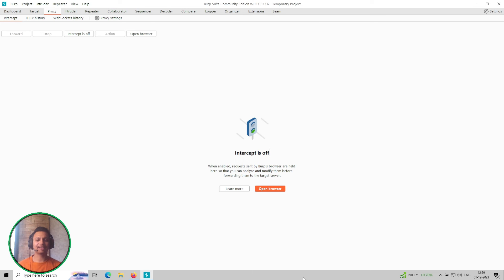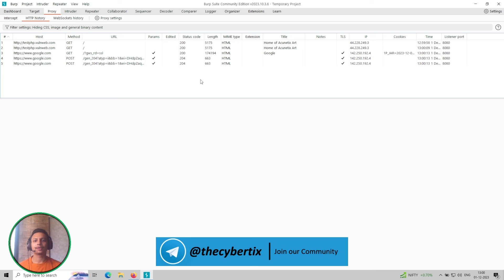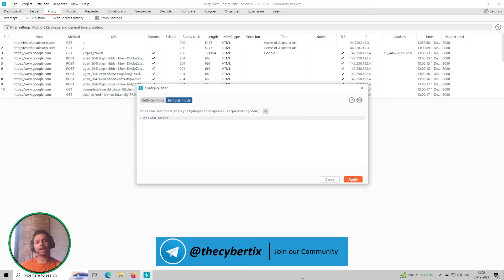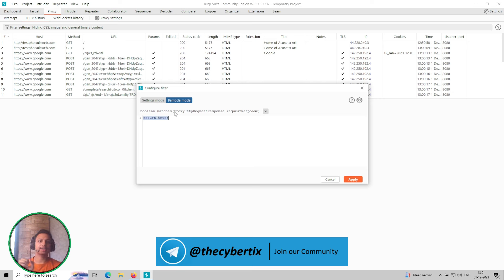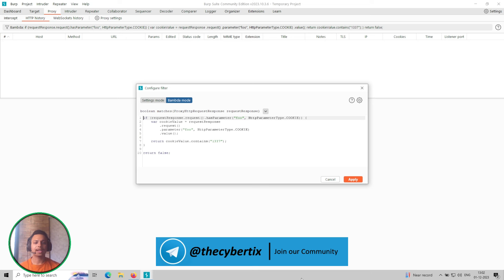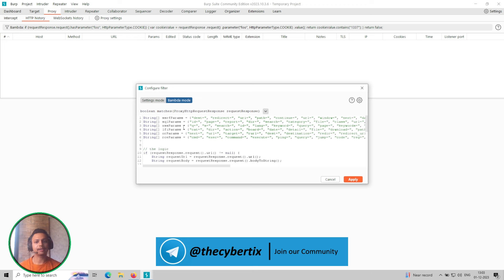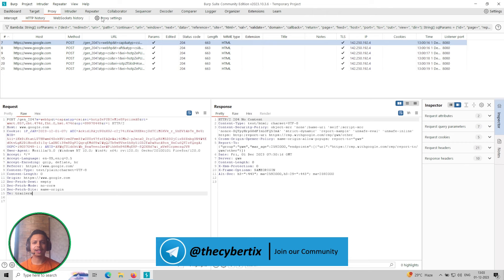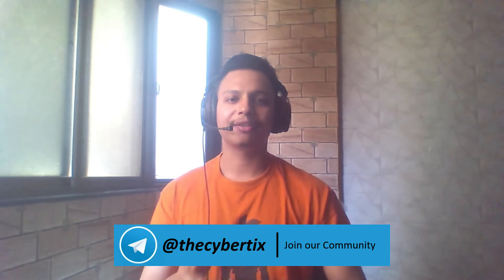04 Understanding Burpsuite Bamda 🤯🔥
Cybertix is TOP 10   Cyber Security Firm in India.

At Cybertix, We serve the best possible Cybersecurity and Penetration Testing content through our YouTube Channel, help students grasp all the concept that matter and are related to field.

🌟Penetration Testing Videos in Hindi
🌟Bug Bounty Hunting Videos in Hindi
🌟Tips and Tricks related to Cybersecurity in Hindi
🌟 Useful Cybersecurity News in Hindi